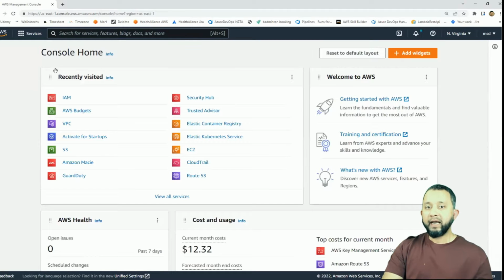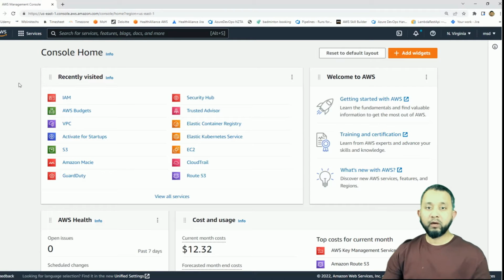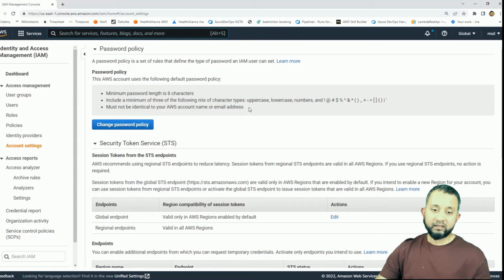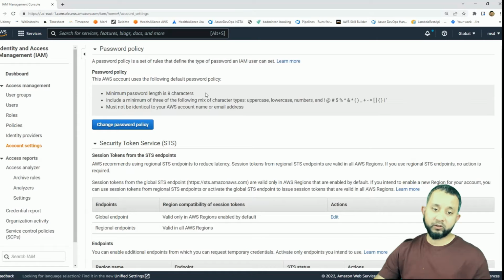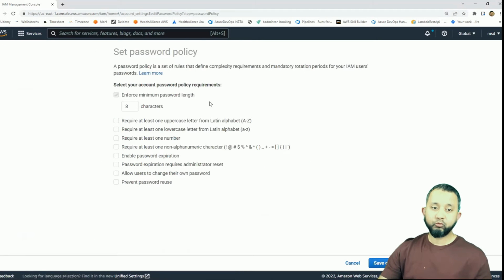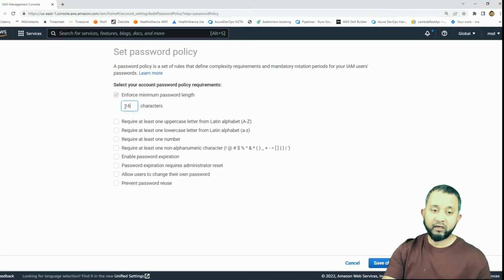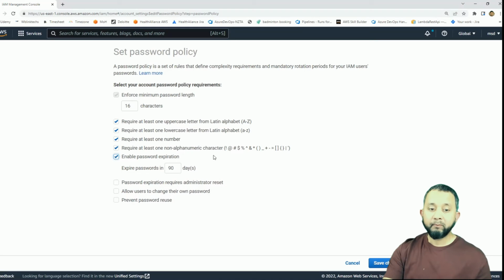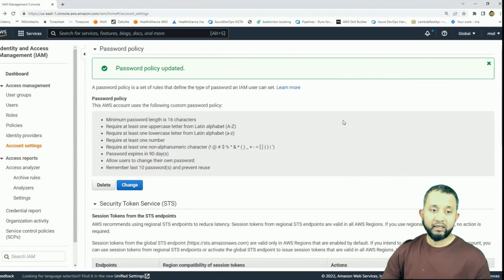Securing Identity & Access Management - AWS Tutorial | AWS security 2022 - Rule#4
Hello everyone, hope you all are doing great! In this video, we are going to learn about other best practices and recommended options to secure your account by implementing a strong password policy that can help your users to protect their accounts from Brute force attacks.

And, also we are going to see how to implement a strong and complex password policy for your users with an AWS account. Firstly, we will go to the IM dashboard. From the IM dashboard, somewhere in the left navigation bar.

As you can see, something called account setting, you can click here and then on the account settings page. Where you can see the change password policy pattern. We will click on that button, to make our password policy stronger and complex. But before that, let's have a look at the default password policy that AWS Infosys and the default password policy that AWS does, which enforces a minimum length of 8 characters for the password.

The password should be a combination of uppercase, and lowercase numbers, and a special character. So these are the basic password policy.

Here are the informative details of the password policy we will be discussing in this video:
Click on the change password policy
Then you will be redirected to the password policy
In this, you can define a password policy

You can watch the video from 01:42 to know the all informative steps in detail. It is one of the best practices, that we should follow to protect our users from Brute force attacks.

Make sure to watch this AWS security training video till the end so that you don't miss any important information.